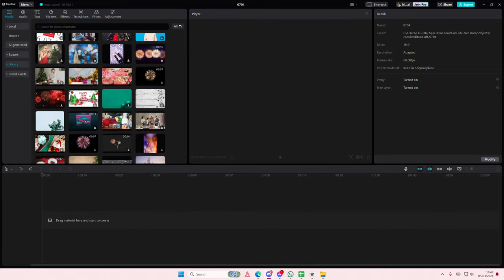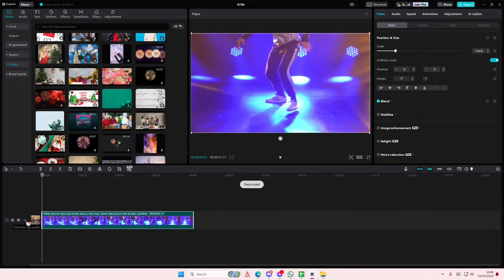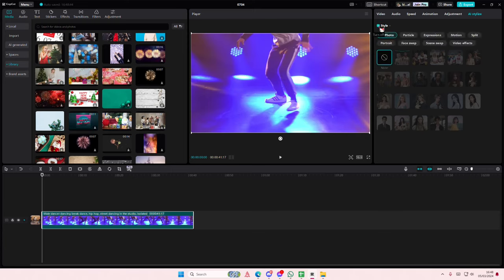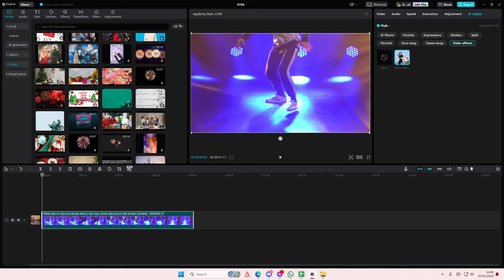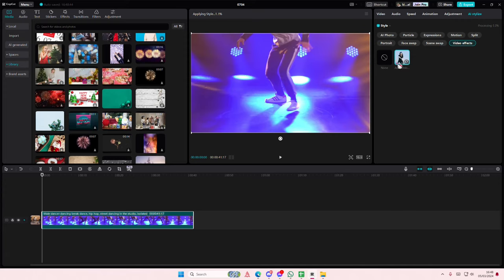Auto Velocity Edit Tutorial: How To Create This Velocity Edit In One Click On CapCut PC?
Learn how you can create this velocity edit on CapCut PC by watching this video.